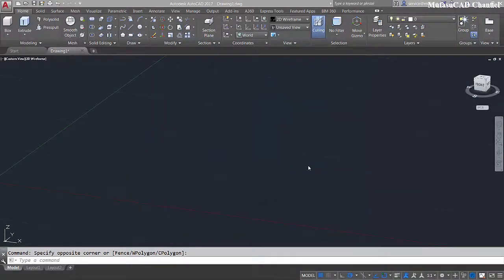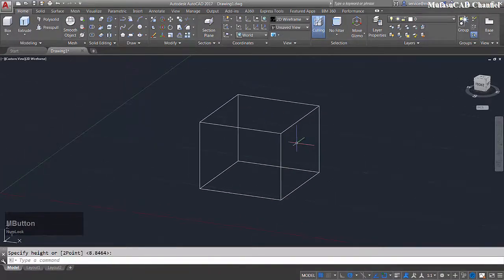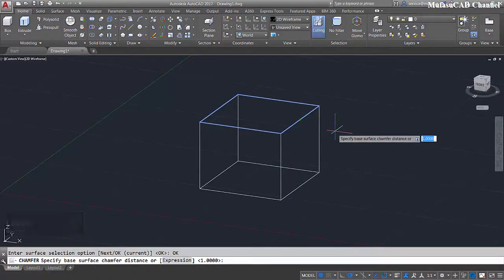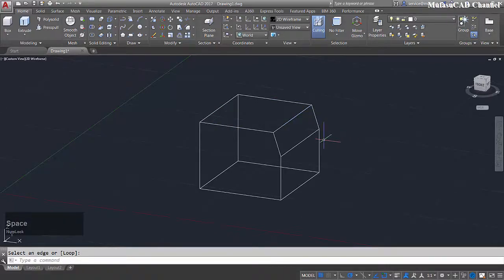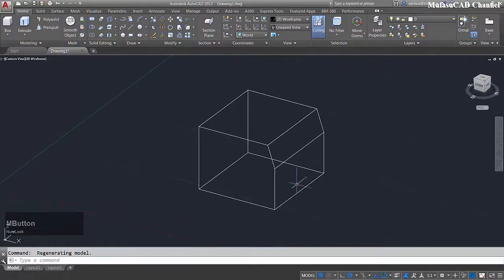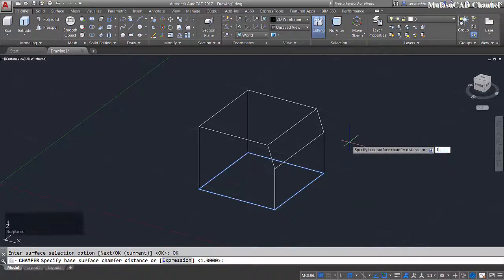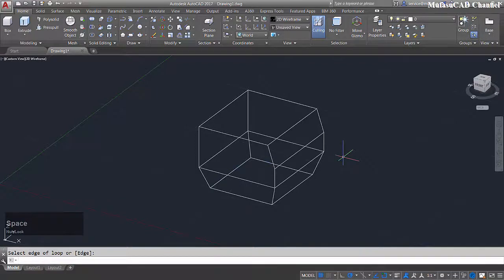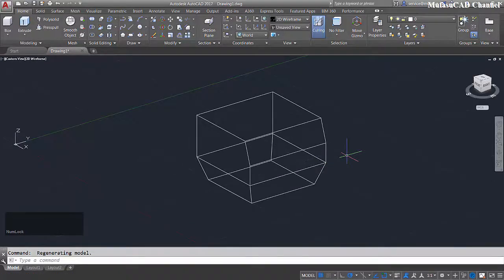AutoCAD Chamfer 3D Object Design Tutorial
Learn Autodesk Autocad tutorial how to use chamfer command to solid body and also how to use loof option, check it out!!!